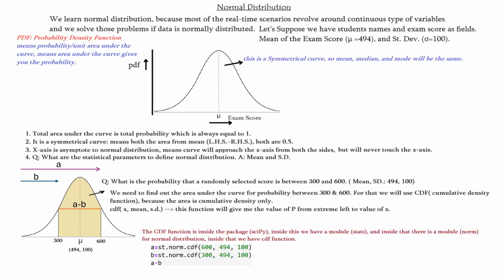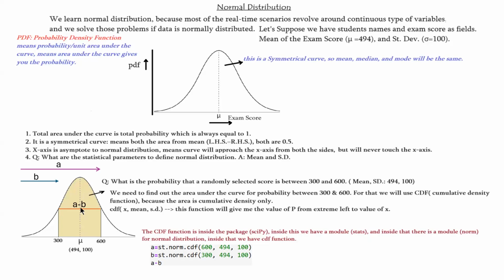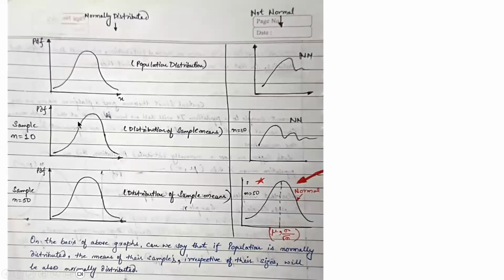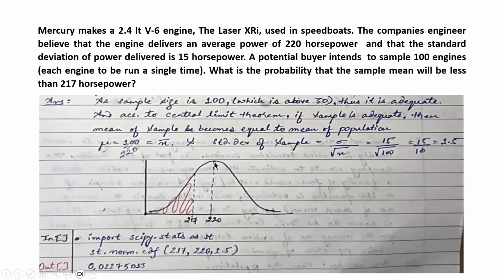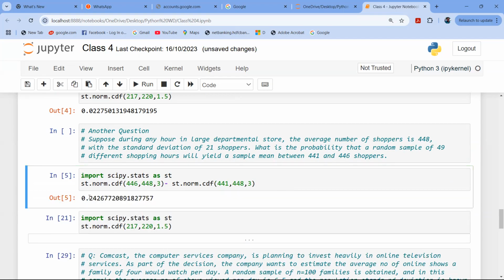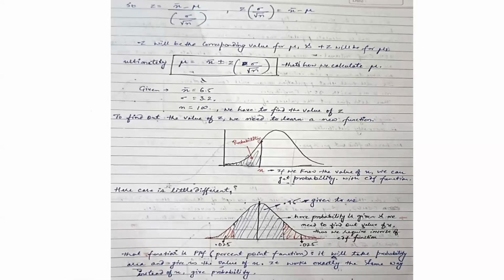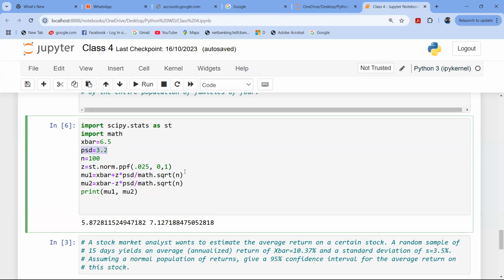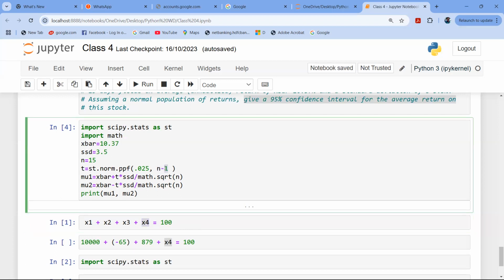Normal Distribution, Central Limit Theorem, CDF, PDF Functions